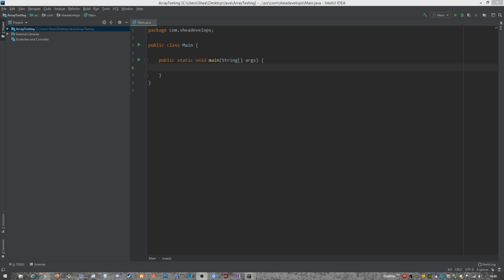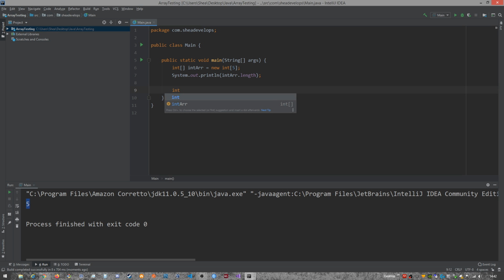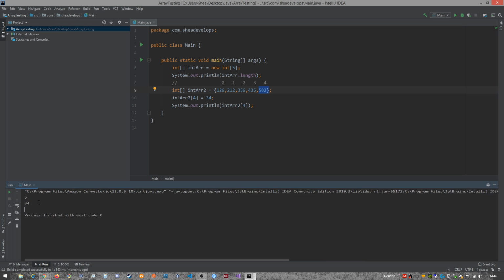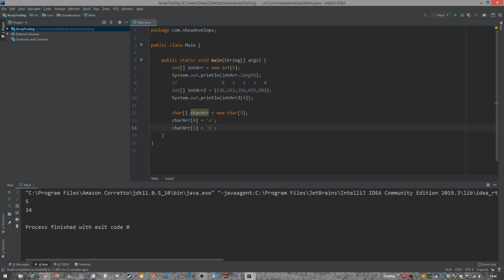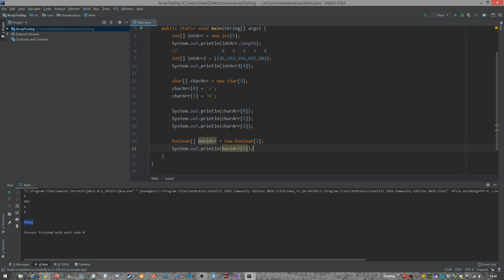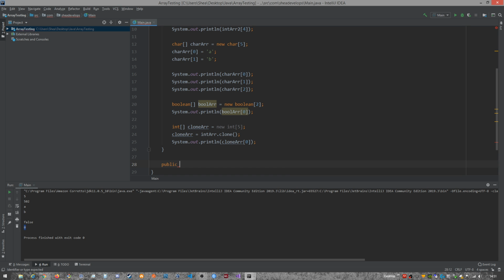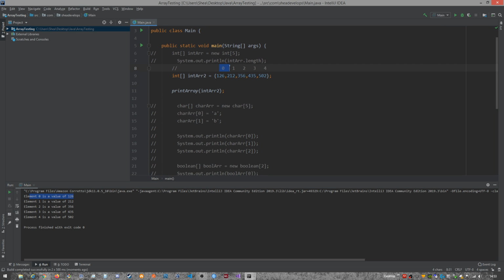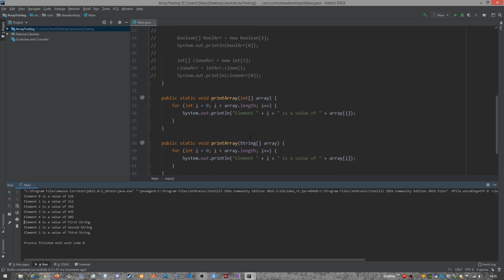Beginner Java Tutorial on Arrays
This is a beginner level Java tutorial where we talk about arrays.

Purchase my book on HTML5